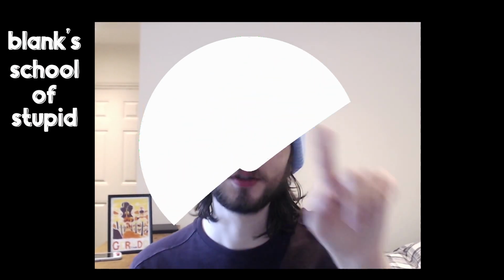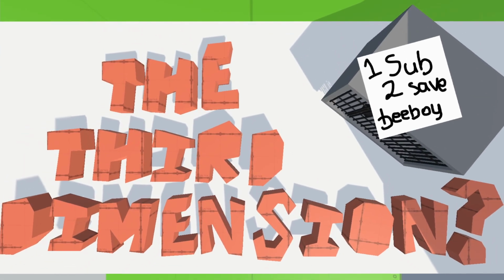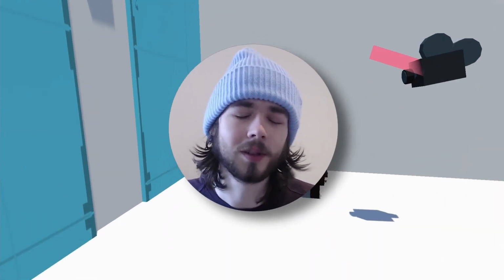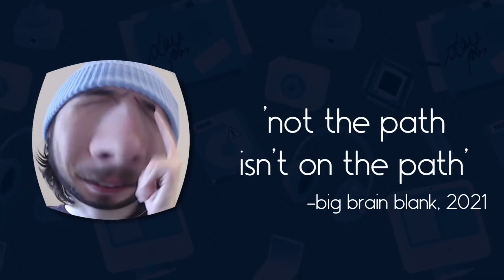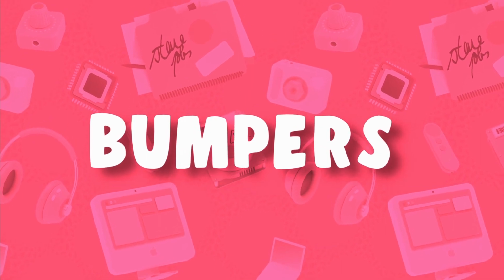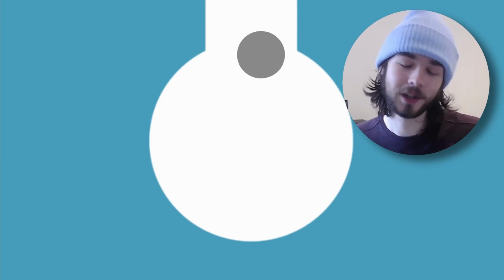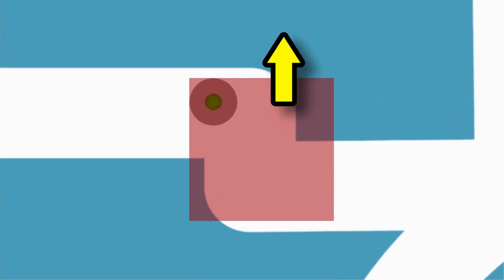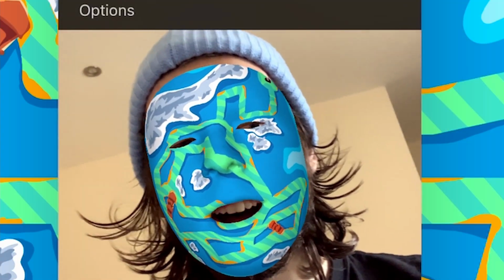I Made Mario's Most UNDERRATED Minigame even BETTER!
After being asked to take part in a game developer collaboration to recreate the original Mario Party in our own 3D style, I couldn't resist spinning the game dev YouTube 'I Made Super Mario Bros but it's 3D' style on its head and remake a 3D Mario Game in 2D instead!

🎮 Play the game here! (coming soon, bully me in the comments if i forget to link it)

Game Devs Remake Mario Party is a cross-channel collaboration event hosted by Jirushi & the Devlogs Club where a whole bunch of gamedev content creators come together and recreate mini-games from the first Mario Party game!

Nintendo clips used under the ’Nintendo Game Content Guidelines for Online Video & Image Sharing Platforms’ Guidance found